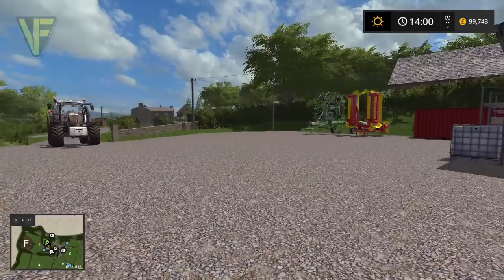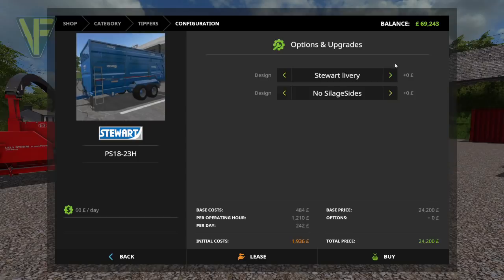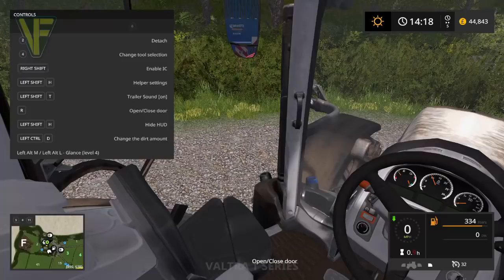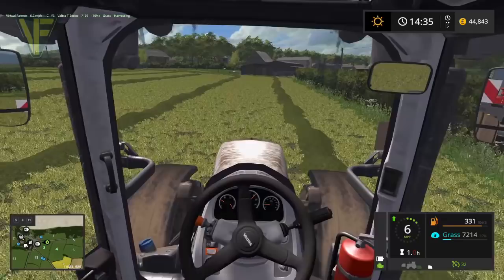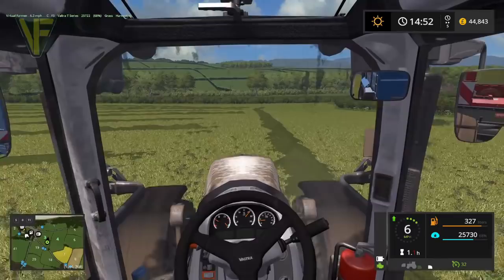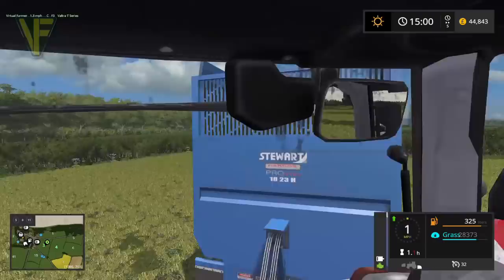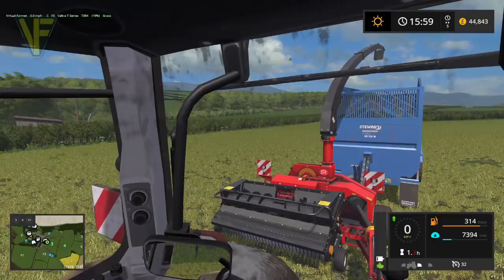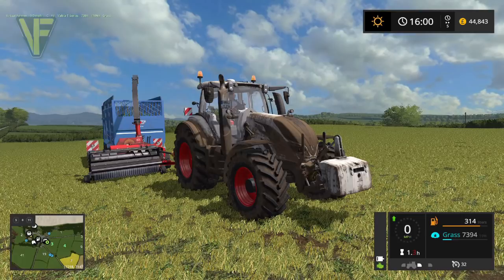Silage Harvest (Take 1) | Starting From Scratch , Episode 3: Let's Play Farming Simulator 17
In this series we explore the possibilities of Farming Simulator 19's new "Start From Scratch" mode as we play Gwenddwr, starting with nothing but a limited pot of cash and no animals, equipment or fields.

This episode we purchase a trailed forage harvester and trailer and start to collect up the rowed grass. Unfortunatly it doesn't all seem to go to plan...

Thanks to gnftr04 for the creation of this excellent map. You can download it from FS-UK using the following url

Thanks to the following Patreons for their support:
Danny Bayliss - Associate Producer
FendtFarmer 85